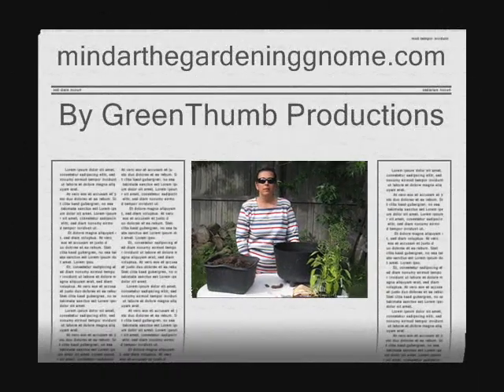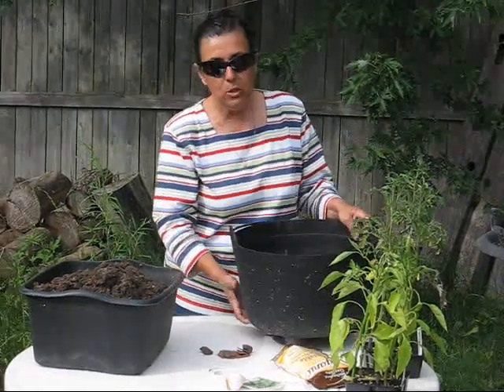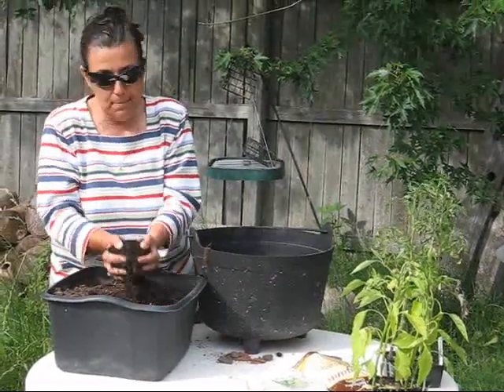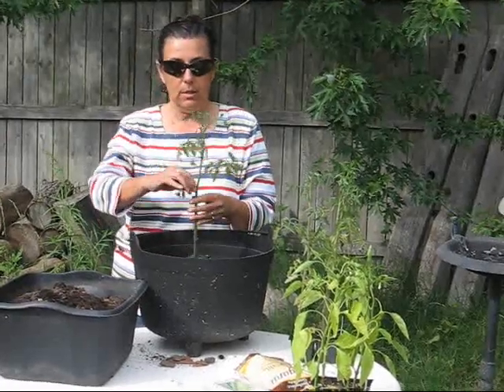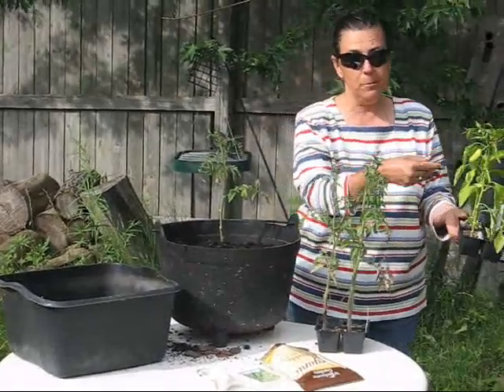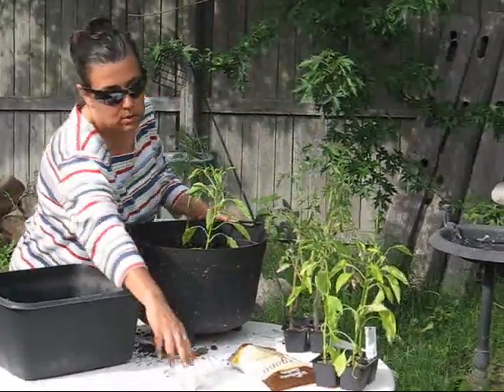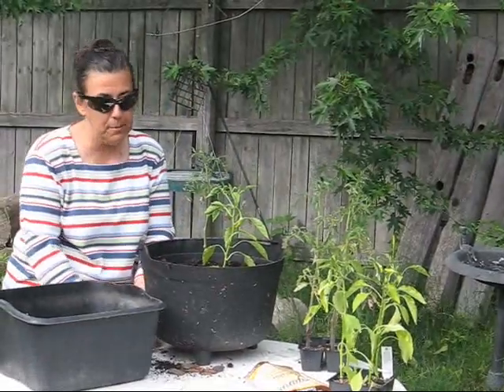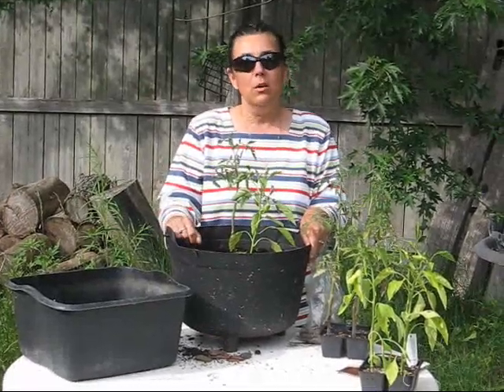Learn How to Start a Pizza Garden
A pizza garden is a fun and easy project to do with kids.  It can be done in a traditonal format, such as in the ground, and in a container.  This video teaches you how to plant a container pizza garden.  This is part of the 'DIRT TO DINING SERIES," which teaches one how to seed, reap and eat their homegrown produce.